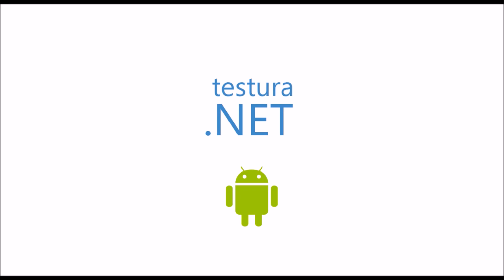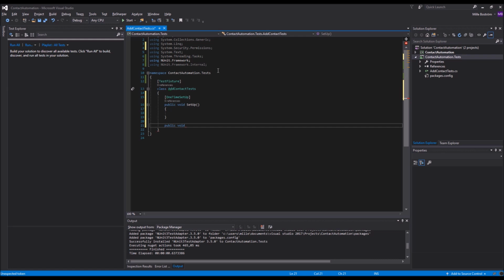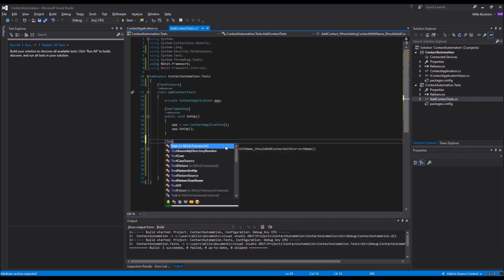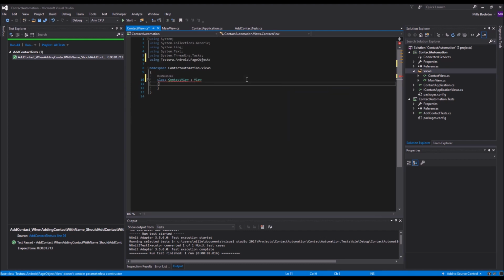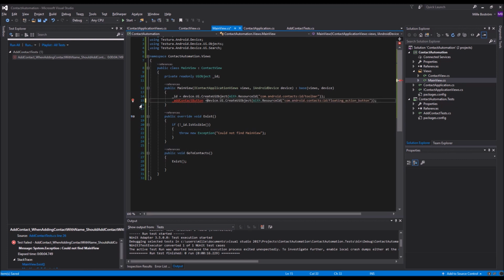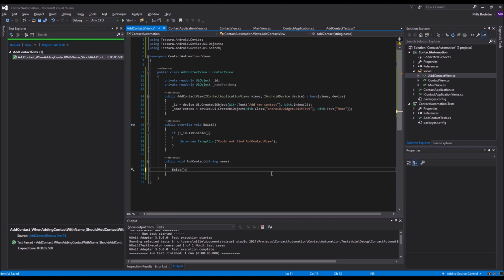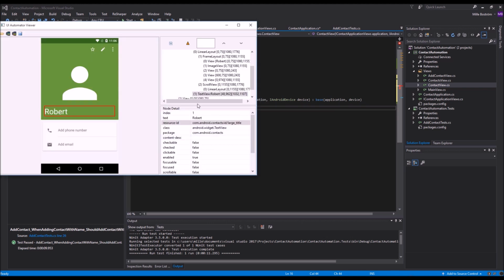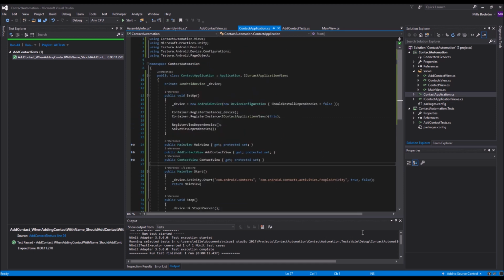How to create a test automation framework for Android in C#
How to create a simple test automation framework in C# with Testura.Android.